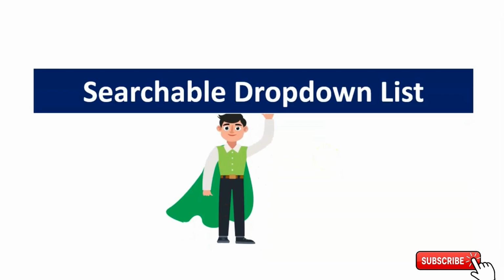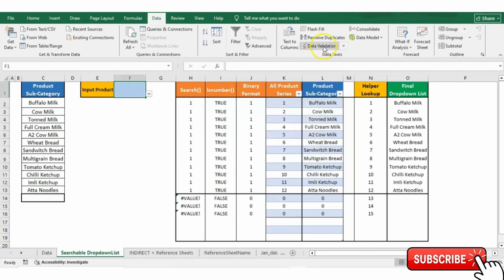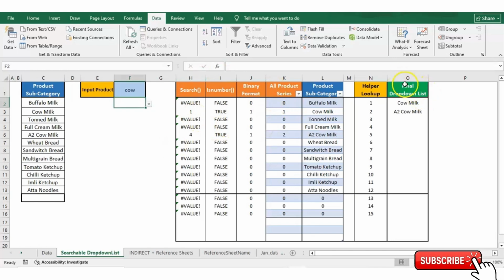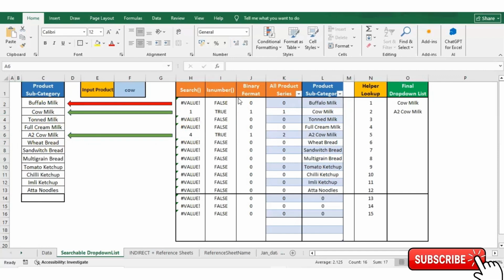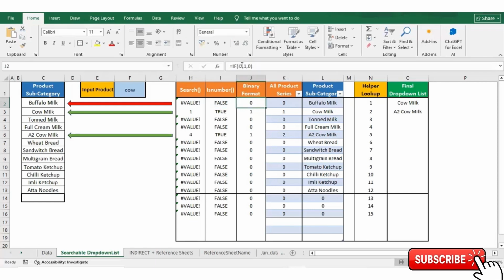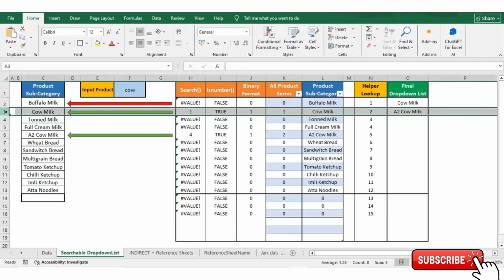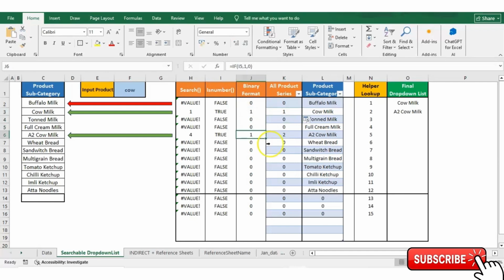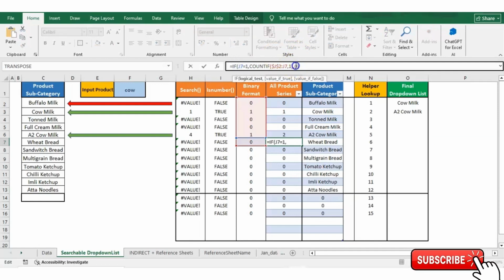Searchable Dropdown List in Excel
Hello Friends,

This session will help in understanding the "How to create Searchable Drop-Down List".